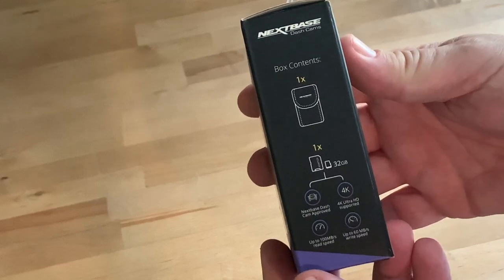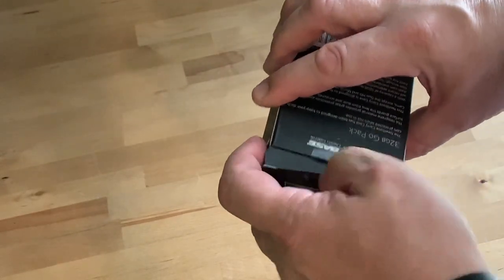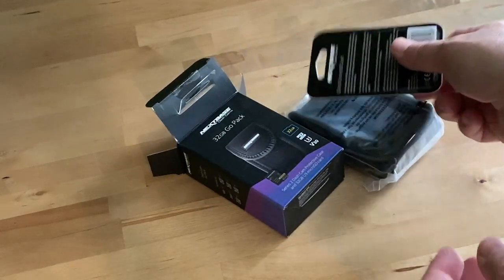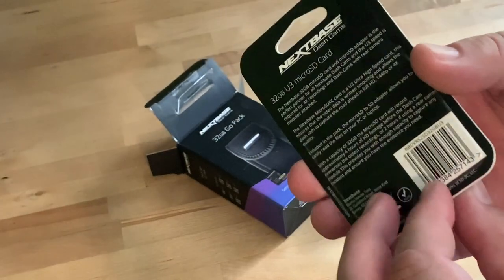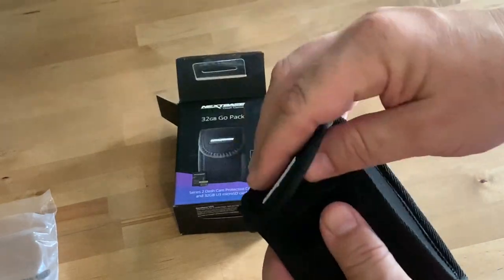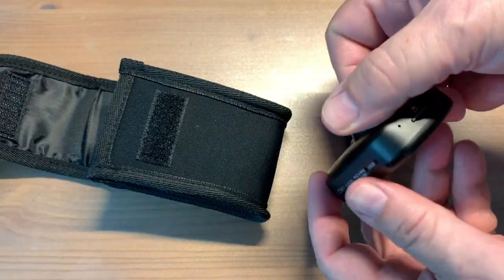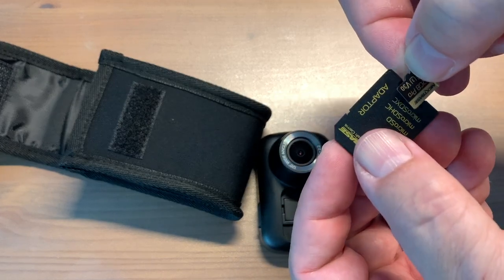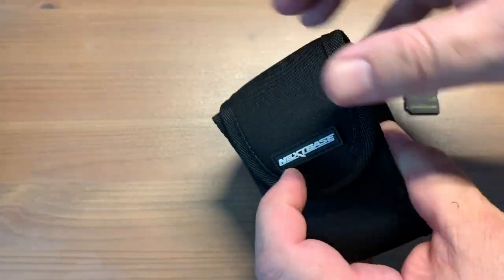Nextbase Go Pack blogger review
The Go Pack is a reasonably priced kit with a 32GB, high speed U3 microSD card. It’s fast enough for recording 4K video.